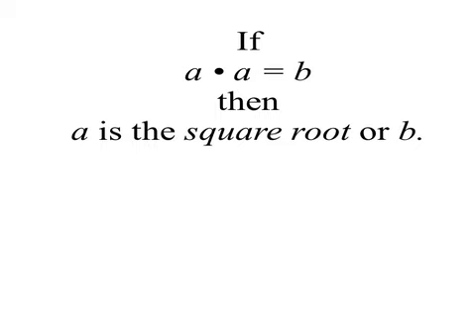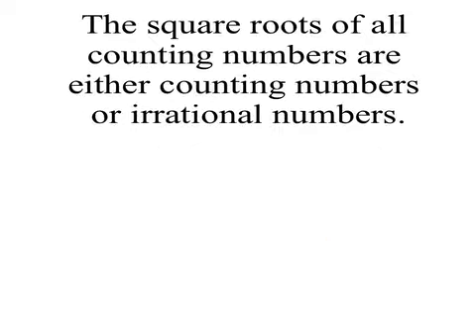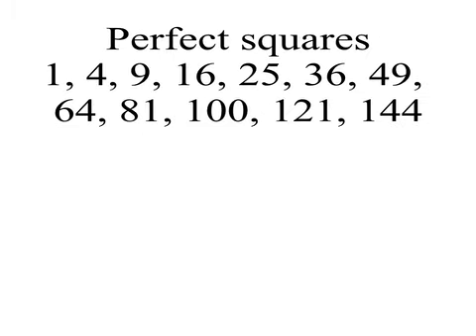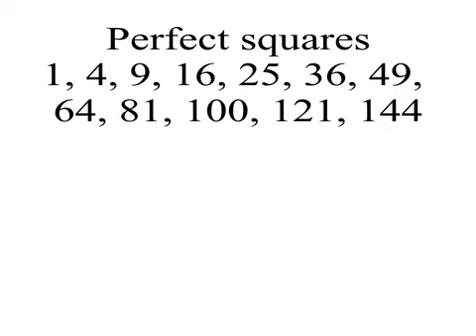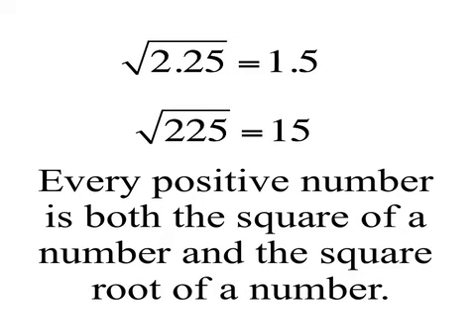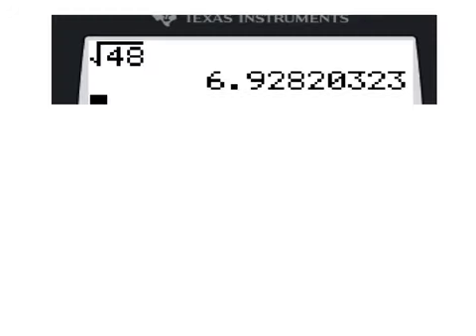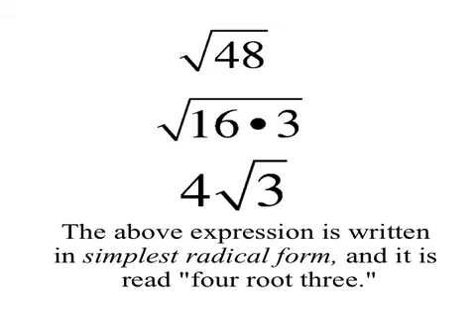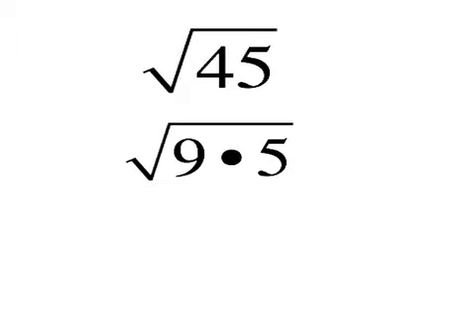Square Roots: Lesson 038pa